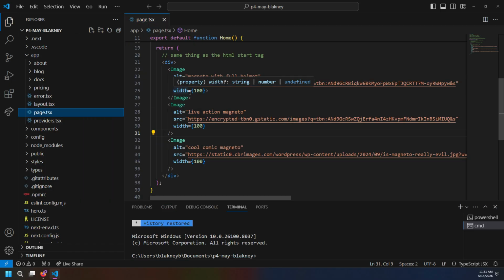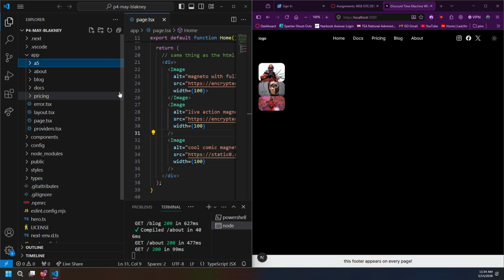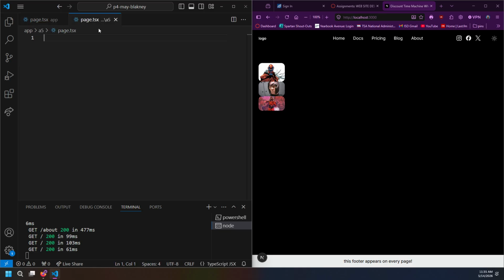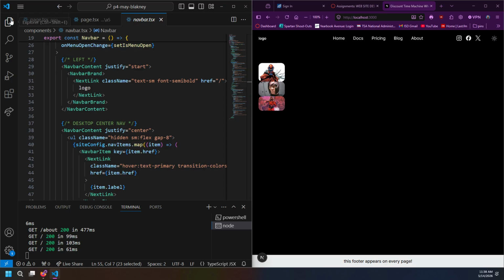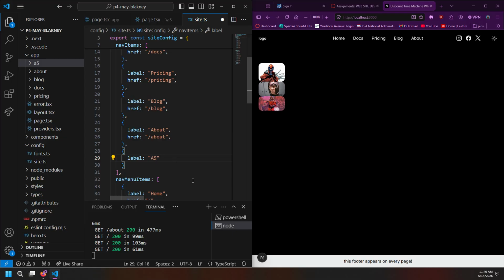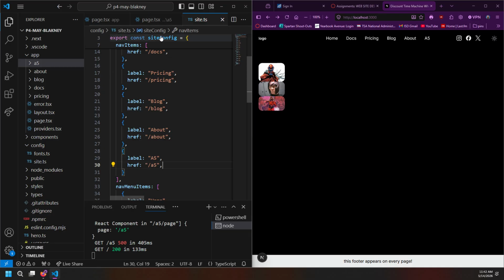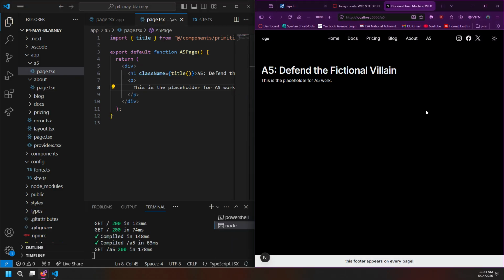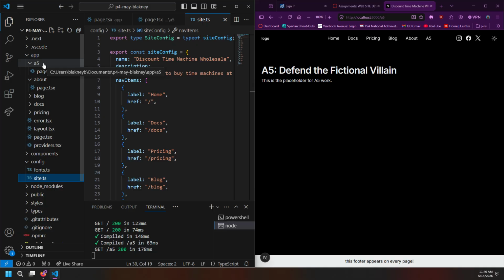2026.0514-p4; PAGE STEPS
make subfolder
make page.tsx
create export
link to config , site.ts
profit